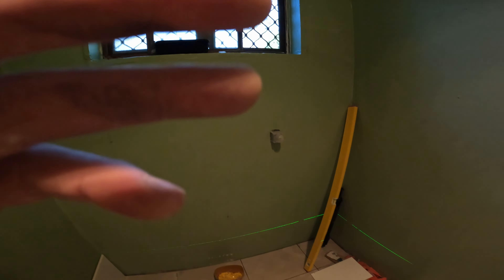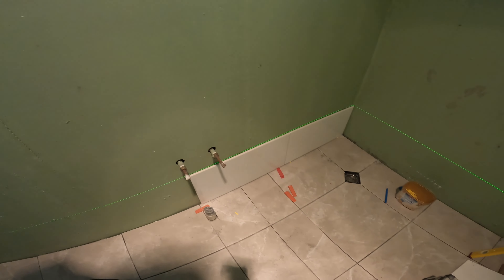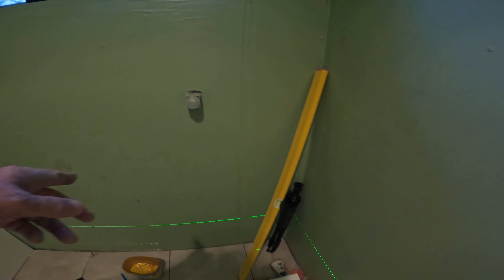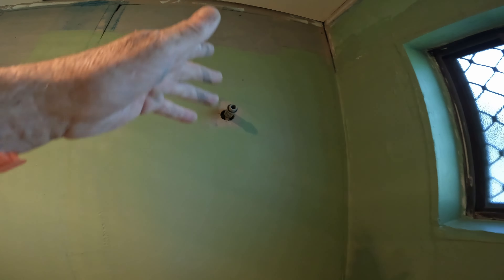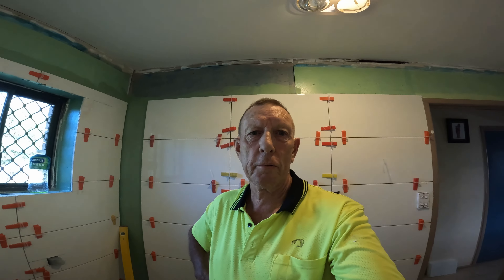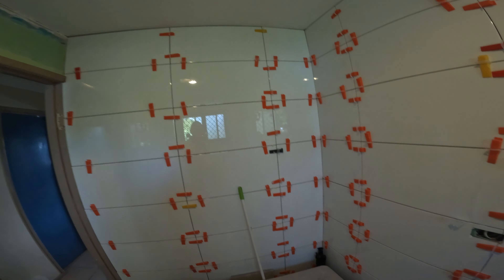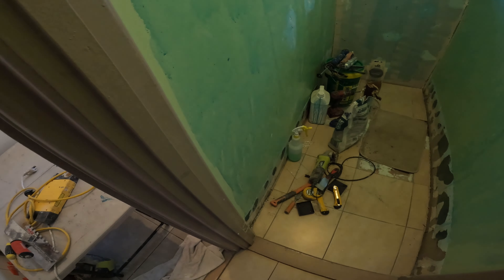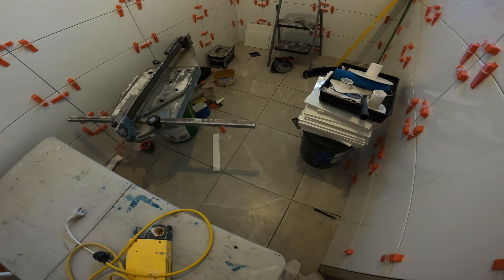A Professional Tiler Let Me Teach You How to Tiles Walls